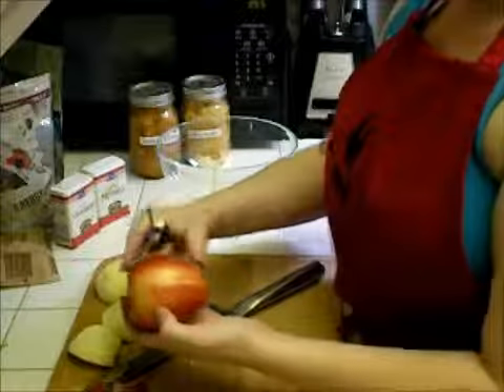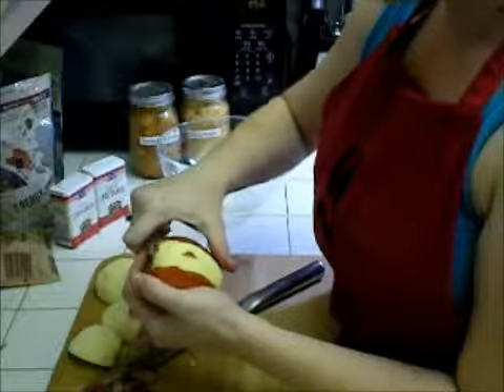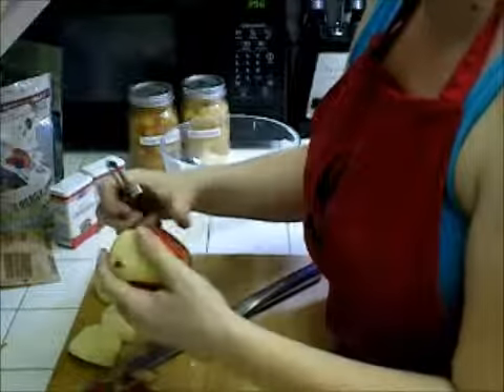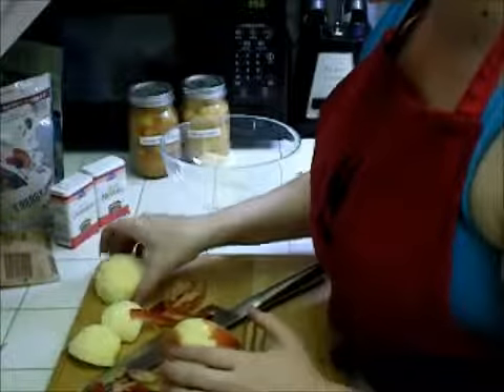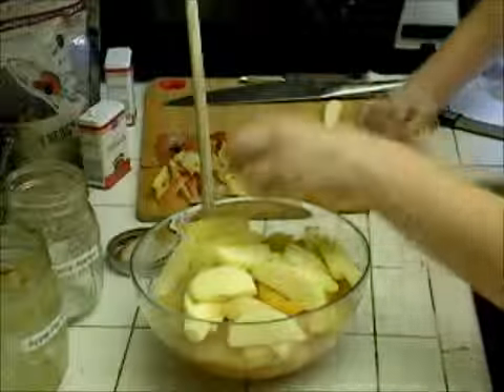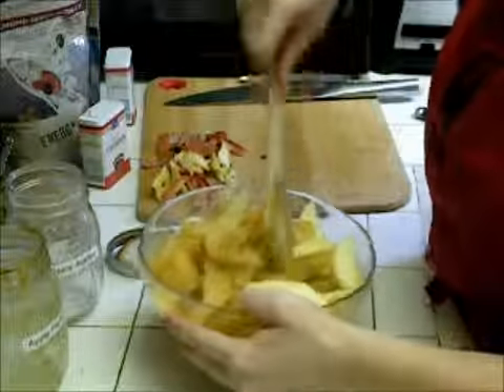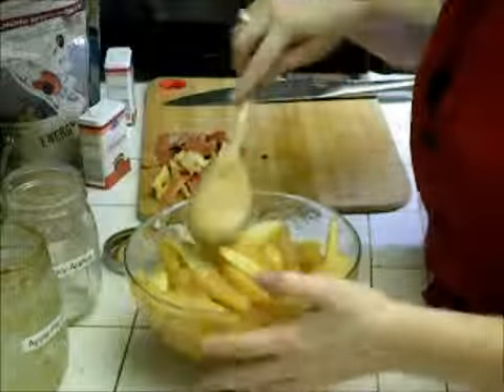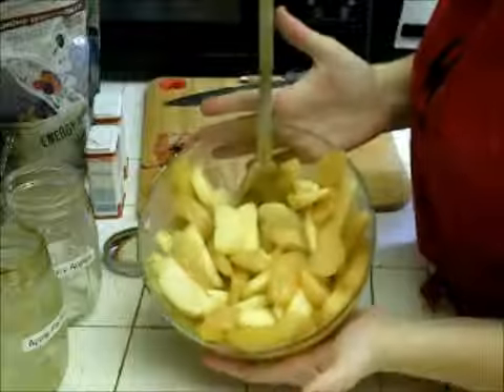4th of July Apple Pie Part 1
Peeling an apple and getting the apples all mixed to go into our pie.